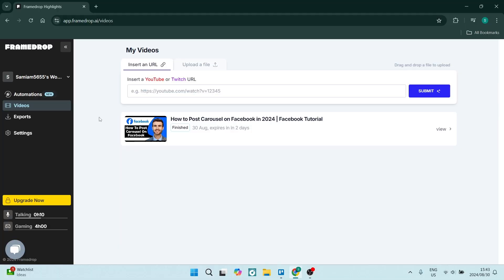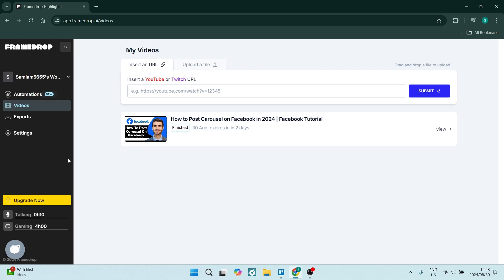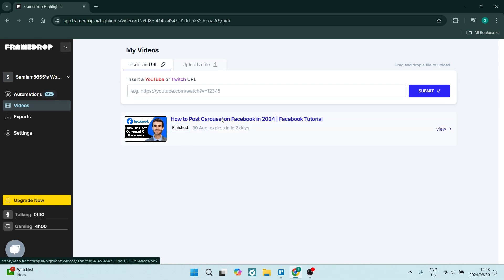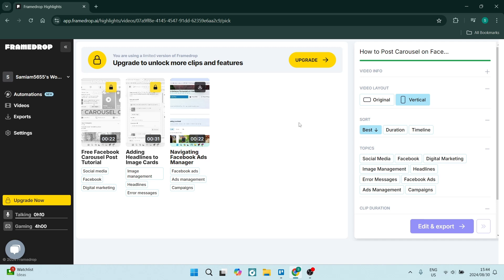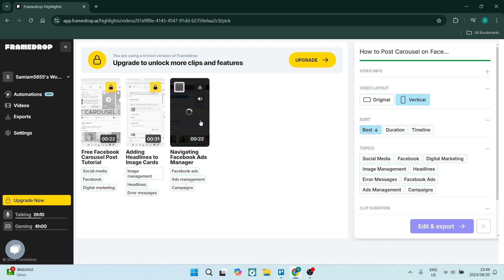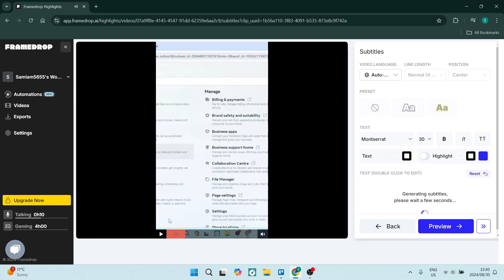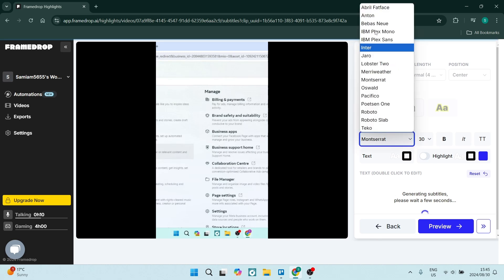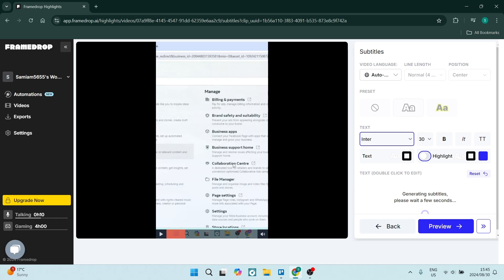Framedrop AI Review | Is It Any Good? 2025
In this video, "Framedrop AI Review | Is It Any Good," we take an in-depth look at Framedrop AI, a powerful tool designed to enhance your visual content creation experience. Ideal for marketers, photographers, and social media managers, Framedrop AI leverages advanced algorithms to help you generate stunning visuals effortlessly. We’ll evaluate its key features, including user-friendliness, customization options, and the quality of the images produced. Is Framedrop AI worth the hype? We'll provide real user feedback, showcase practical examples, and compare it with other visual content tools on the market. By the end of this review, you'll have a comprehensive understanding of whether Framedrop AI can meet your creative needs and elevate your projects.

Timestamps

Intro – 00:00 – 00:15
Framedrop AI Overview – 00:16 – 02:28
Conclusion – 02:29 – 02:42